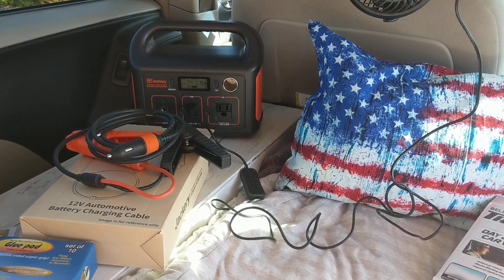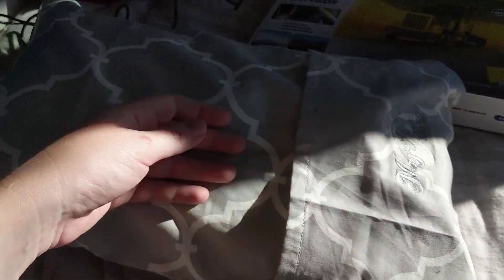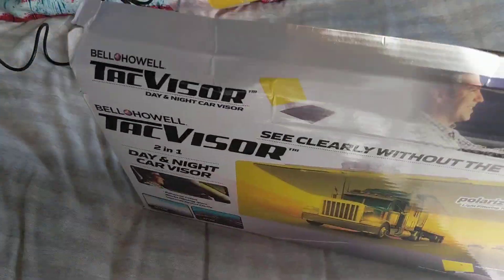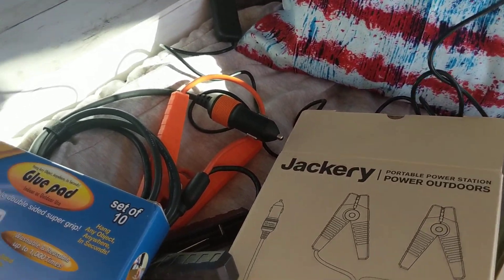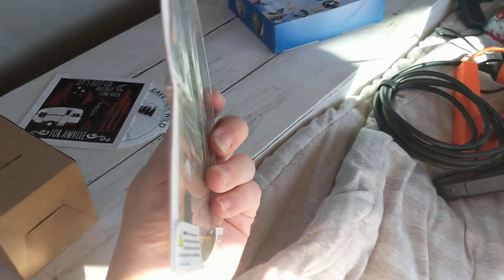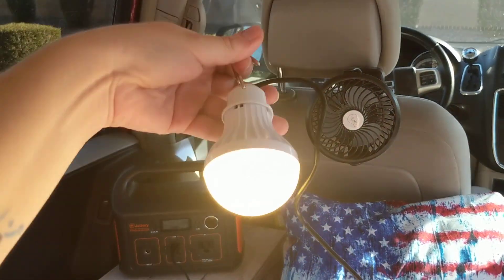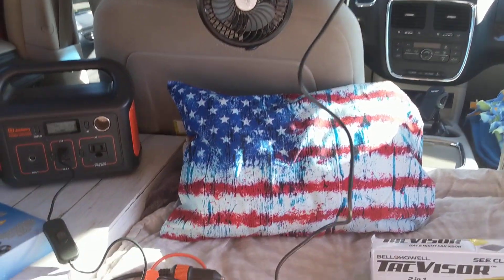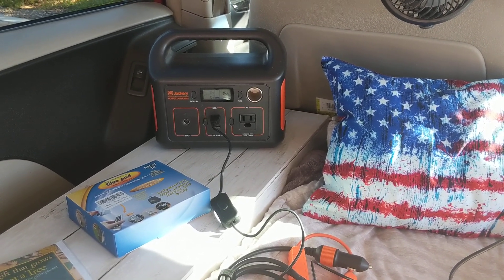Christmas 2020 Van Life Haul | Budget No-Build Minivan Camper Conversion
My family knows me - for Christmas they all gave me money to outfit my van, or items to outfit my van! Here are some of the things I received.

I am a creative writer, and work in the digital space. You can follow our journey on dogmomdays.com.

Hygiene:
5 Gallon Bucket Toilet Seat

Ikea Furniture:

Ikea Lill Curtain Panels